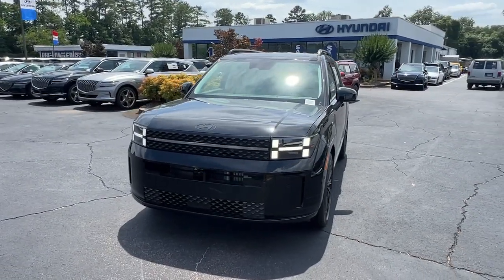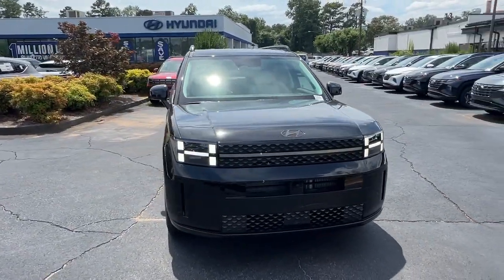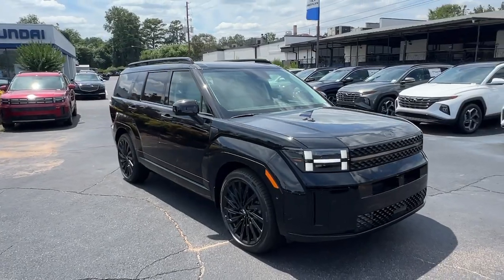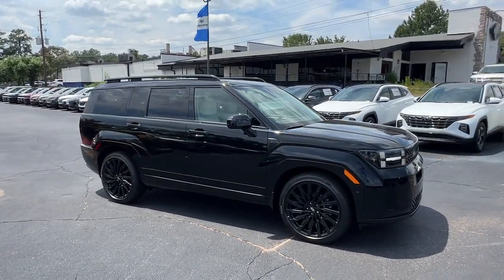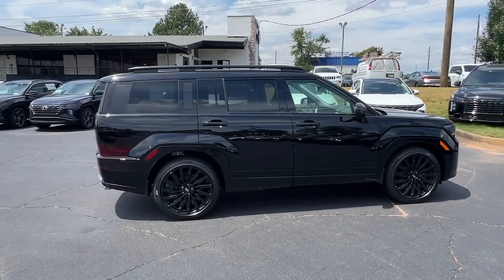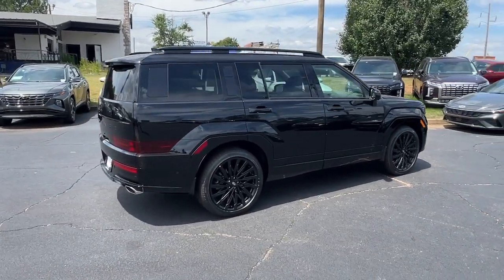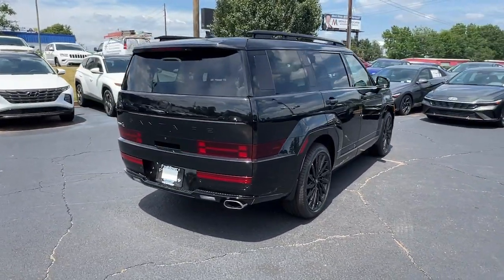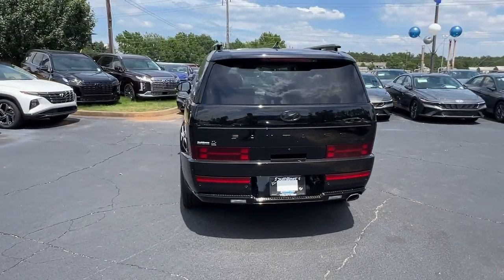2024 Hyundai Santa_Fe Riverdale, Morrow, Union City, Jonesboro, Forest Park, GA H12625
Phantom Black New 2024 Hyundai Santa_Fe Calligraphy available in Riverdale, Georgia at Southtowne Hyundai of Riverdale. Servicing the Morrow, Union City, Jonesboro, Forest Park, GA area.

   Phantom Black 2024 Hyundai Santa Fe Calligraphy FWD Shiftronic 2.5L I4 Forest Green/Beige Leather.brbrHome of the 20 YEAR / MILLION MILE WARRANTY! Option Group 01 Forest Green/Beige Leather 12 Speakers 3rd row seats: bench 4-Wheel Disc Brakes ABS brakes Air Conditioning Alloy wheels AM/FM radio: SiriusXM Apple CarPlay and Android Auto Auto High-beam Headlights Auto-dimming Rear-View mirror Automatic temperature control Axle Ratio: 3.316 Brake assist Bumpers: body-color Cargo Net Carpeted Floor Mats Delay-off headlights Driver door bin Driver vanity mirror Dual front impact airbags Dual front side impact airbags Electronic Stability Control Emergency communication system Exterior Parking Camera Rear First Aid Kit Four wheel independent suspension Front anti-roll bar Front Bucket Seats Front Center Armrest Front dual zone A/C Front reading lights Fully automatic headlights Garage door transmitter: HomeLink Heads-Up Display Heated and Ventilated Front Bucket Seats Heated door mirrors Heated front seats Heated rear seats Heated steering wheel Illuminated entry Knee airbag Leather steering wheel Low tire pressure warning Memory seat Mudguards Navigation System Occupant sensing airbag Outside temperature display Overhead airbag Overhead console Panic alarm Passenger door bin Passenger vanity mirror Power door mirrors Power driver seat Power Liftgate Power moonroof Power passenger seat Power steering Power windows Quilted Premium Nappa Leather Seat Trim Radio: AM/FM/HD Bose Premium Audio System Rain sensing wipers Rear anti-roll bar Rear side impact airbag Rear window defroster Rear window wiper Remote keyless entry Roof rack: rails only Security system Speed control Speed-sensing steering Split folding rear seat Spoiler Steering wheel mounted audio controls Tachometer Telescoping steering wheel Tilt steering wheel Traction control Trip computer Turn signal indicator mirrors Variably intermittent wipers Ventilated front seats and Wheels: 21 x 8.5J Unique Dark Finish Alloy. 20/29 City/Highway MPGbrbrbr$1250 MUST FINANCE WITH HMFC Prices do not include $999 doc fee government fees which include tax tag and title. All prices Include all available discounts and rebates. Specifications and availability subject to change without notice. See dealer for most current information. **Consumer must print and present prior to purchase for discounted price.**Employees and their family members are excluded from special pricing discounts**. Priced units must be in-transit or in stock to qualify. Special order location fees for special request units have a $1500 order fee regardless of distance. All images are for illustrative purposes only actual product may vary see dealer for details or questions.